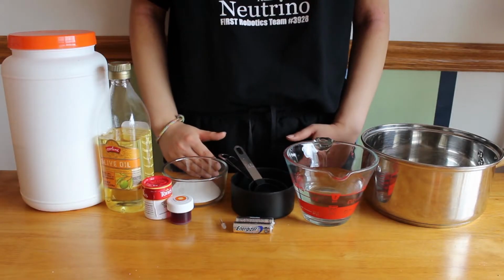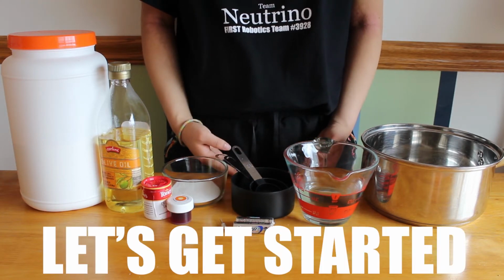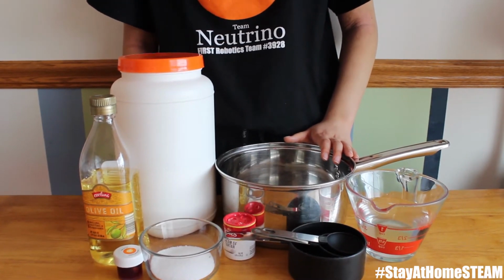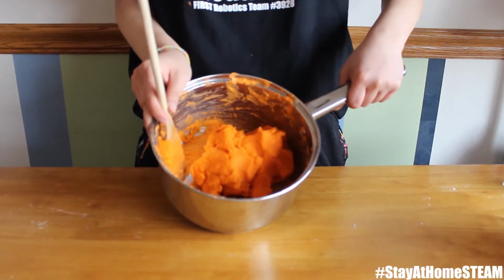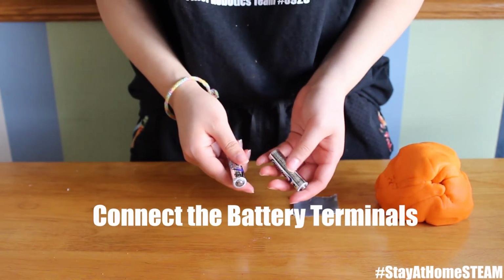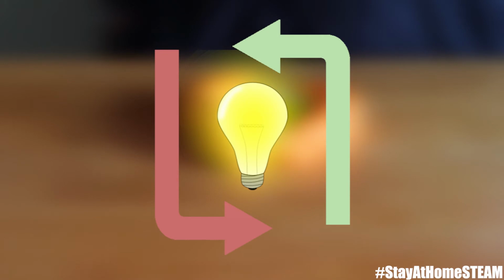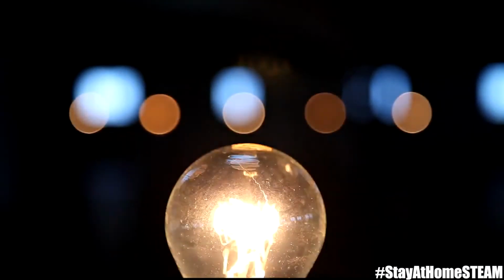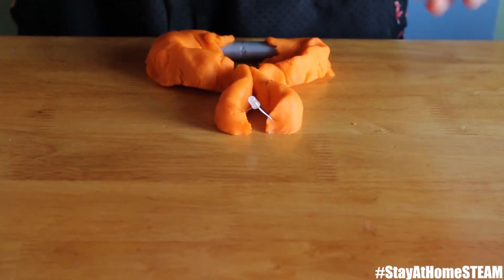Stay-At-Home STEAM: Homemade Circuits! (DIY Squishy Circuits)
Talk with an adult before trying the experiment. For this video, you'll need:

1 Cup Flour, 1 Cup Water, ¼ Cup Salt, 1 Tbsp Vegetable Oil, 3 Tbsp Cream of Tartar or 9 Tbsp Lemon Juice, Food Coloring (Optional), a Mixing Pot, 3 AA Batteries, and an LED (Ask an adult). Enjoy!

Circuit board stock footage provided by Art-Production.ru’s ‘Free Full HD footage Moving the camera over the green circuit board’

Edited by Quinn Margrett